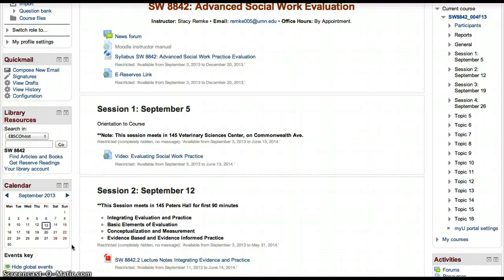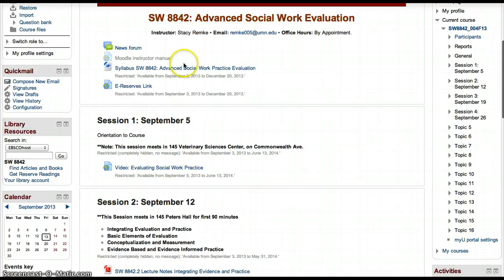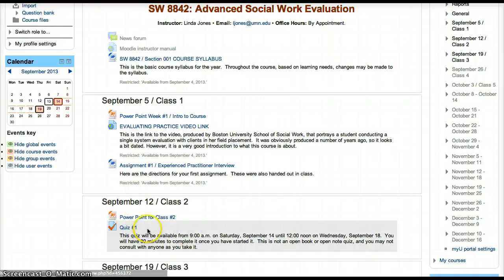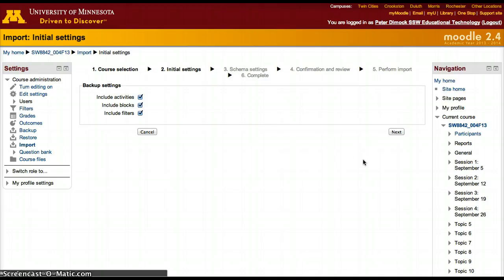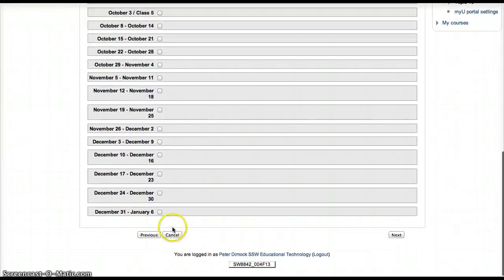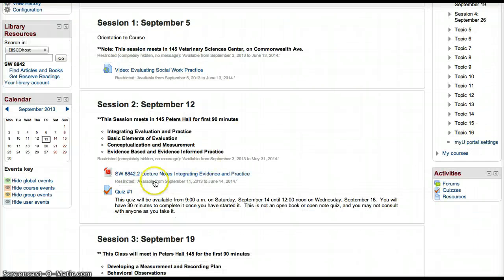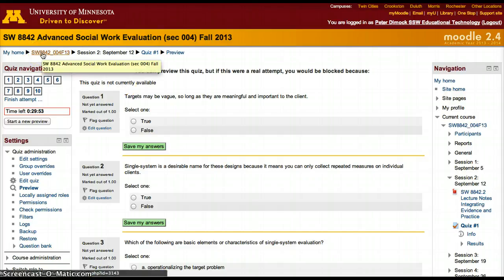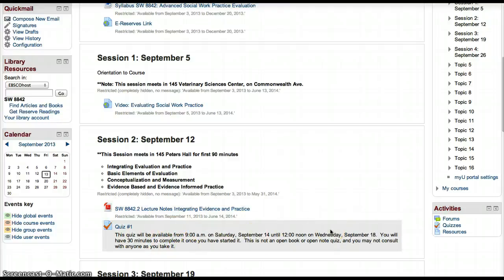Moodle 2.4 - Copying Quizzes from a Course to Another Course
Moodle 2.4- Copying Quizzes from a course to another course - University of Minnesota